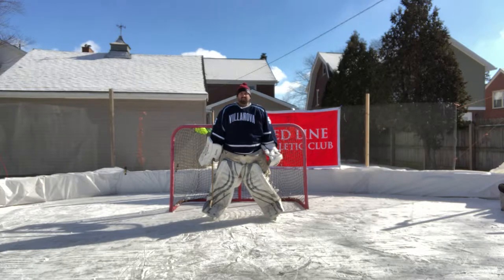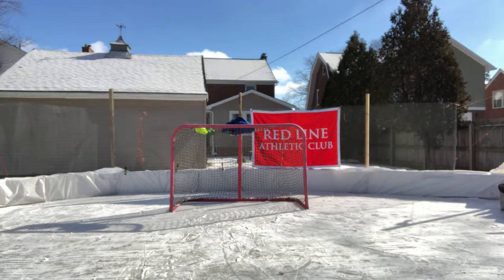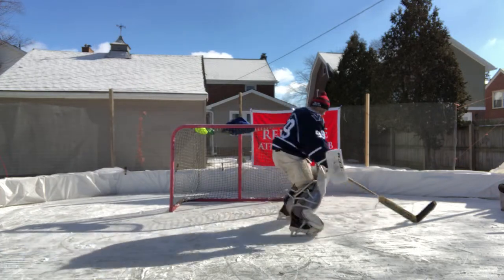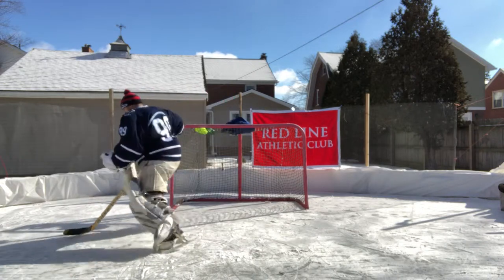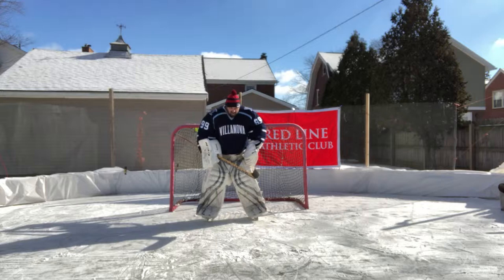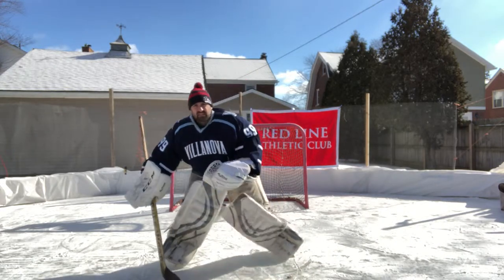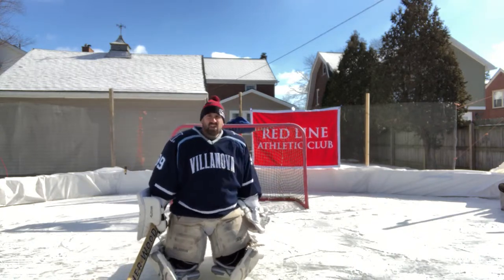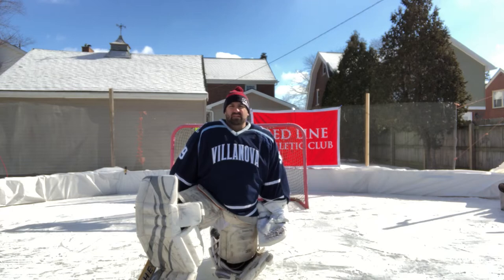Goalie Basics - Scratch up the crease